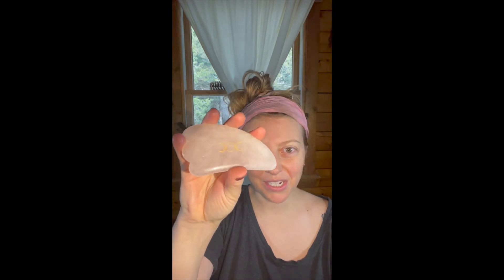Gua Sha Tutorial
Introduction to Gua Sha Facial Massage with lymph drainage with Dr. Krystal Couture.

Gua Sha is a Traditional Chinese Medicine technique used to active qi and blood flow within the skin. They are commonly used in facial massage technique to create younger, more radiant skin. Stimulating the layers of the dermis move blood, lymph and qi. This flow of movement within the layers eliminates stagnation, creating a beautiful glow!

We've also created a rose hip facial serum to add to the luxury of your beauty routine. It is scented with Rose absolute.